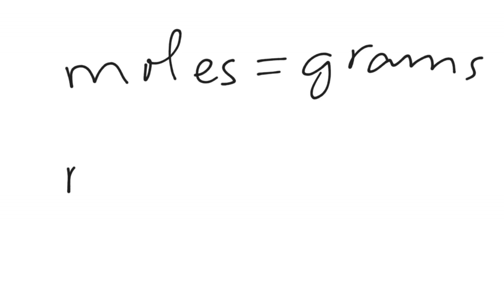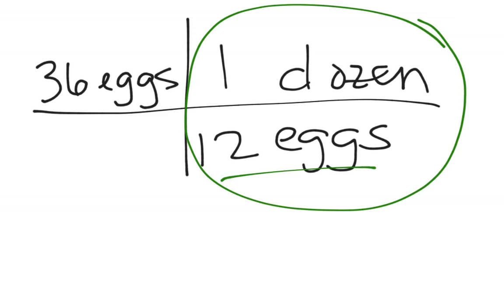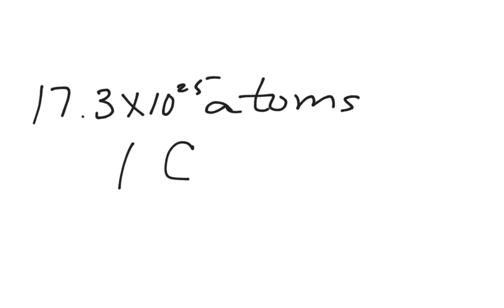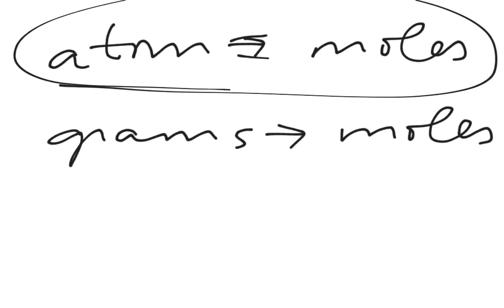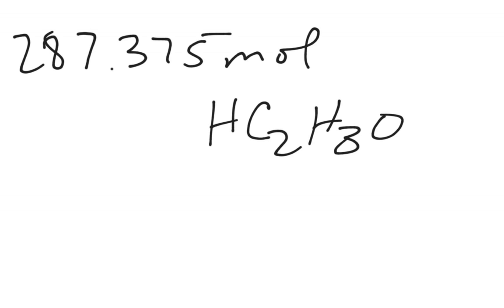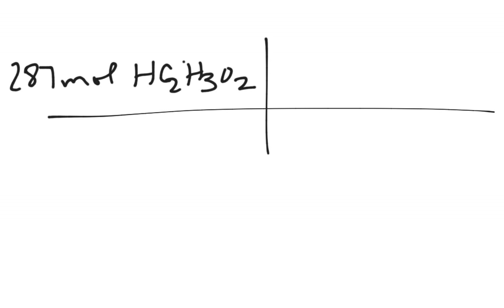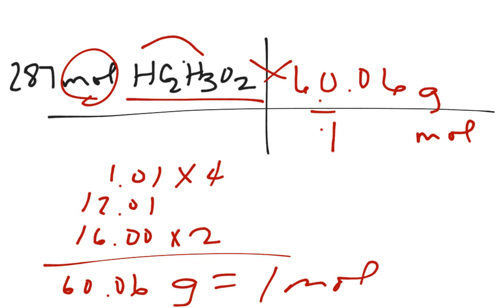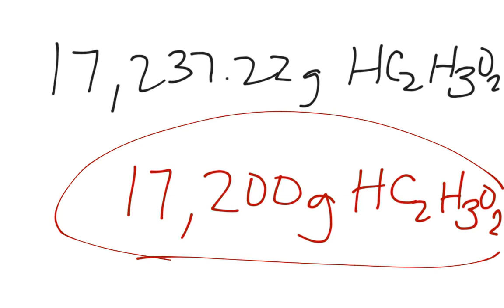Two Step Unit Conversions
A summary of two step unit conversion problems. View more lessons